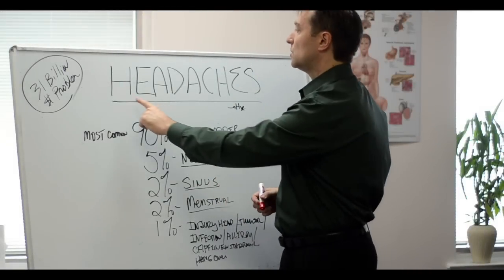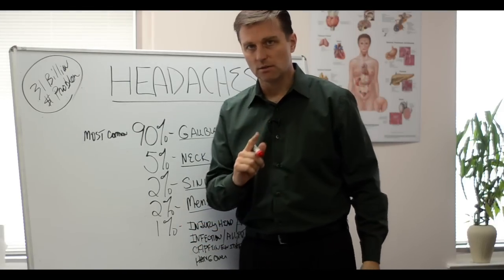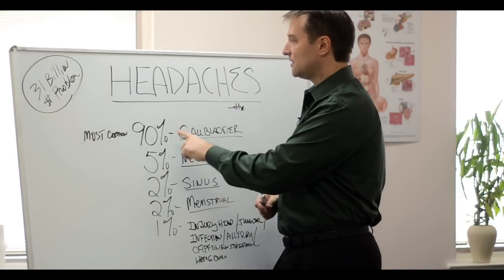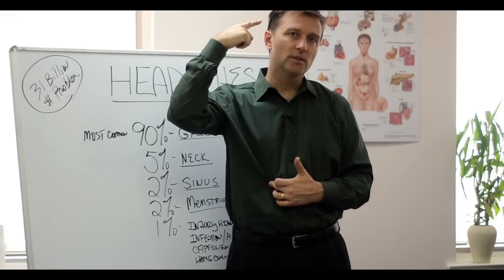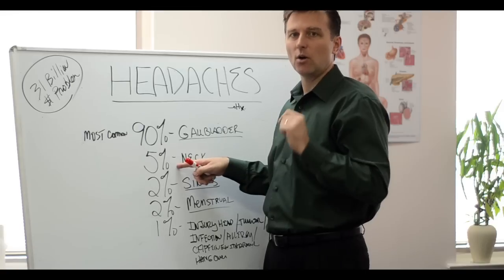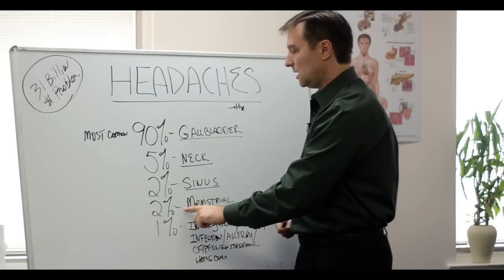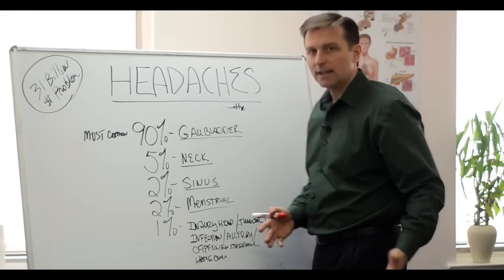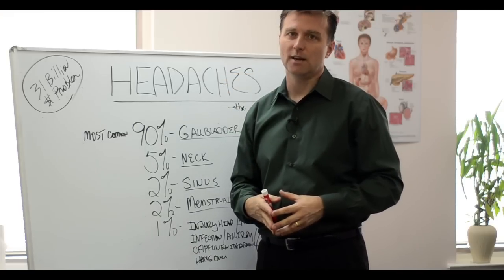What Causes Headaches? – Dr. Berg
This video is worth 31 billion dollars. Check this out.

Timestamps
0:30 The source of headaches
0:47 The first thing to do
1:31 What causes headaches

In this video, I’m going to cover what causes headaches.

What causes headaches and migraines is really simple when you look at the whole body. The source of headaches rarely actually comes from your head.

A few migraine symptoms are severe headache pain, sensitivity to light, and nausea.

One of the first things to do is to think about if there is any pattern involved with these headaches. For example, maybe it’s connected to your sinuses, which would be the real root cause.

What causes headaches:

 • 90% of the time headaches come from the gallbladder
 • 5% of the time headaches come from the neck
 • 2% of the time headaches come from the sinuses
 • 2% of the time headaches come from the menstrual cycle
 • 1% of the time headaches come from a head injury, tumor, infection, allergy, caffeine withdrawal, or hangover